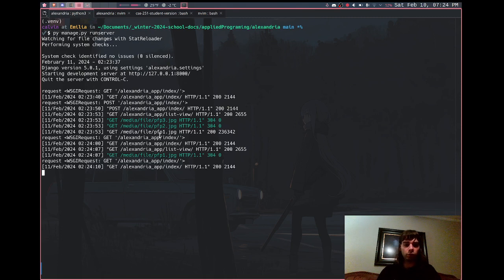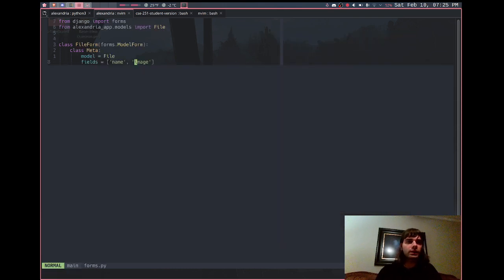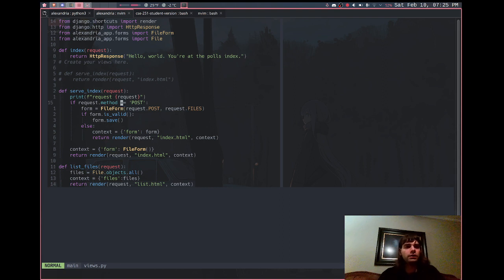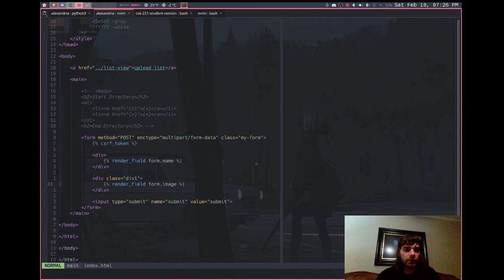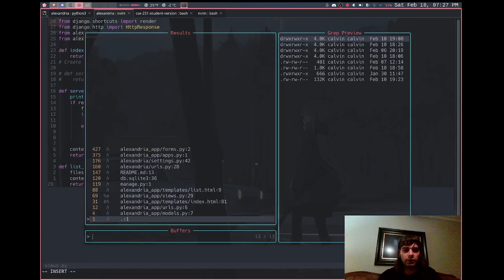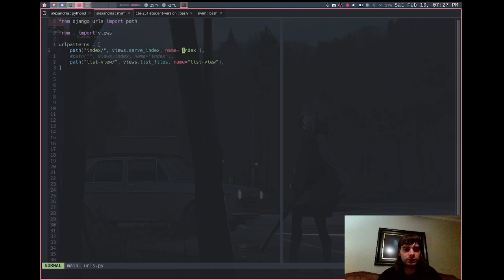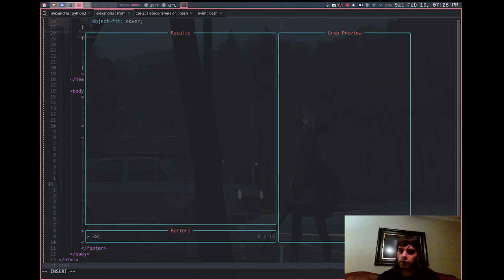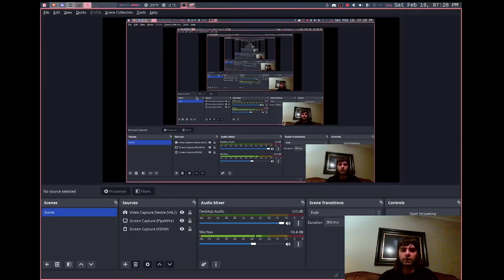Alexandria File Server Ddemo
This is a Django, I was learning the basic file structure of Django to create larger projects this is more of a proof of concept and learning experience.

Editor: Neo vim
Lagwages: python, CSS, HTML.